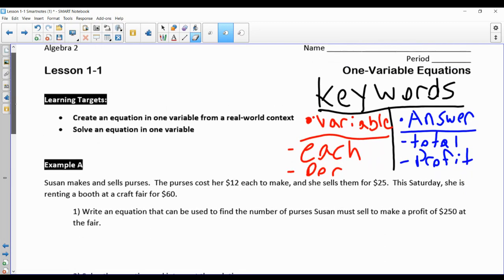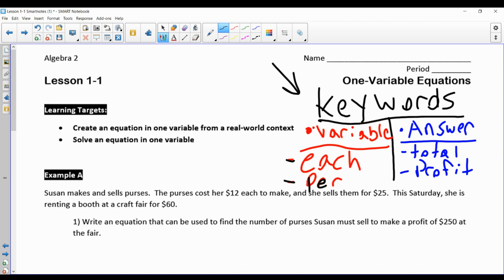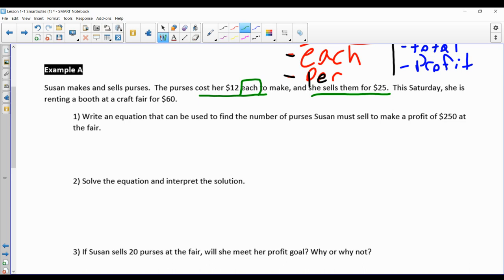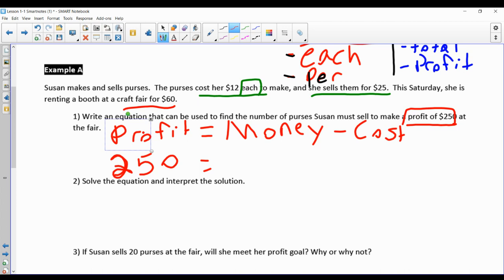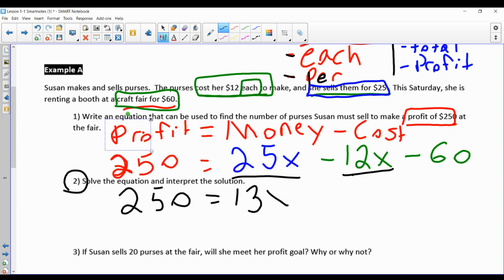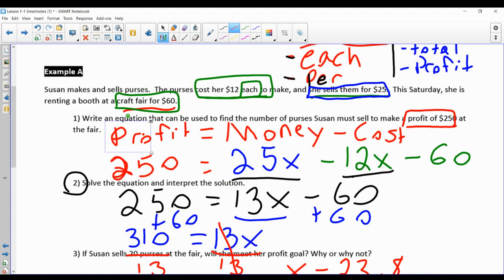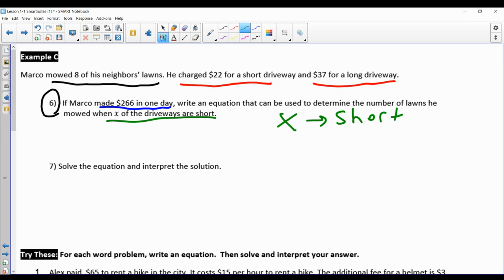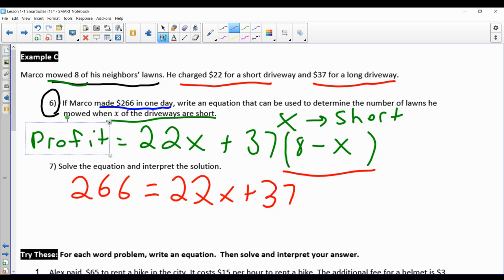Lesson 1-1 One Variable Equations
Lesson 1-1 over one variable equations

Target:

Create an equation in one variable form

Solve an Equation in one variable